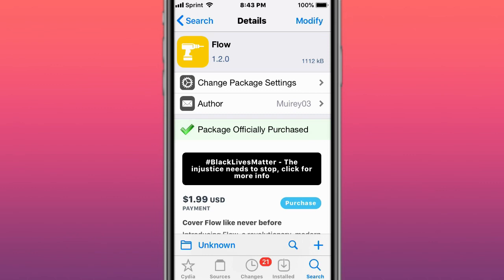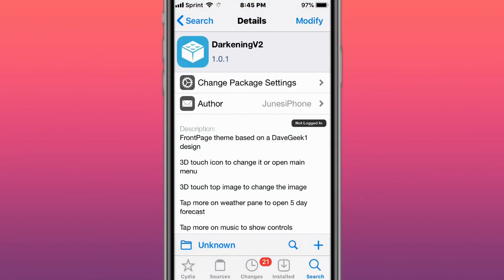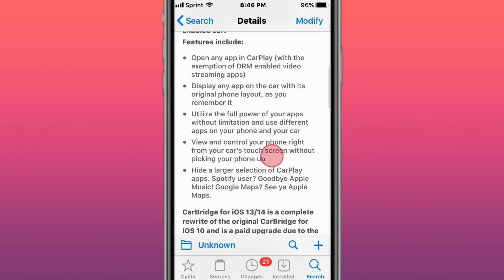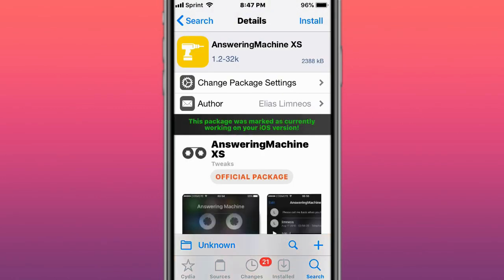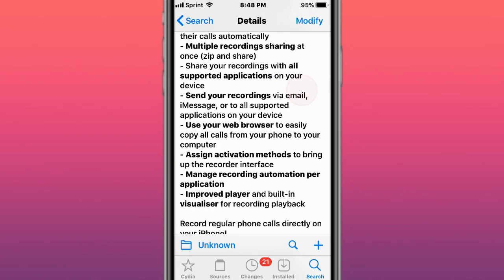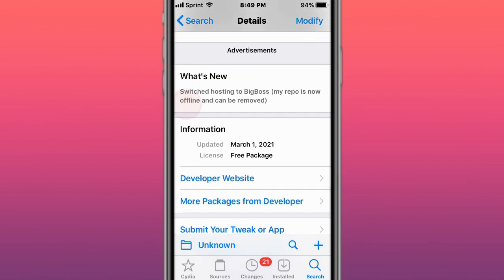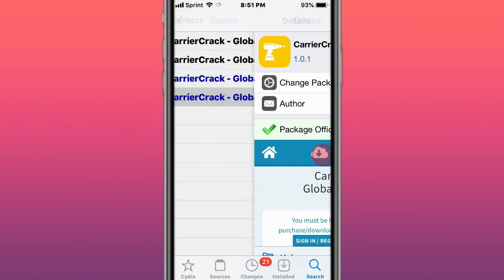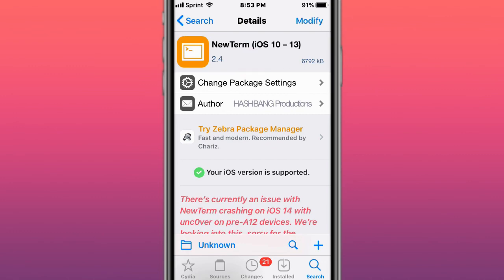Top BEST Updated Jailbreak Tweaks for iOS 11/12/13/14 (Checkra1n, Odyssey, Unc0ver + Chimera)